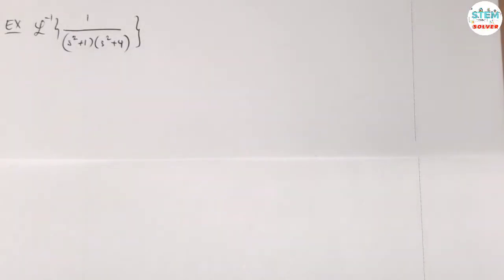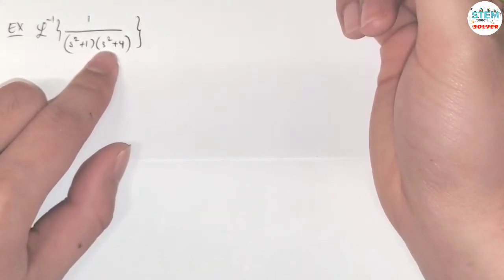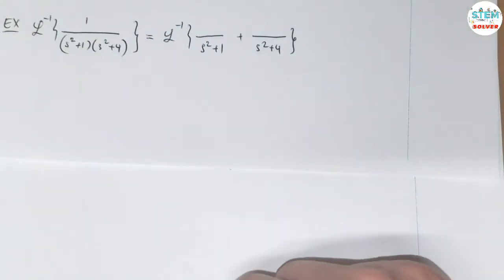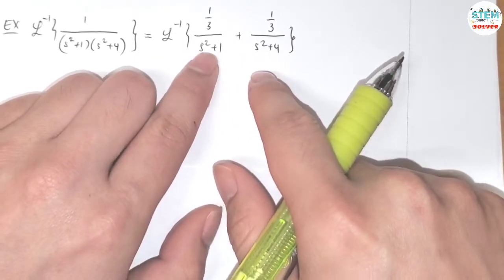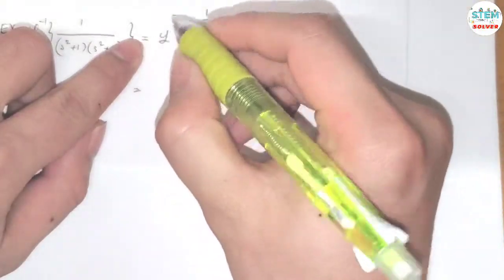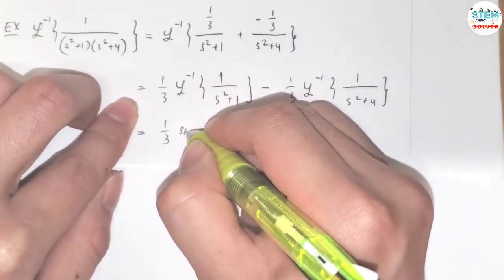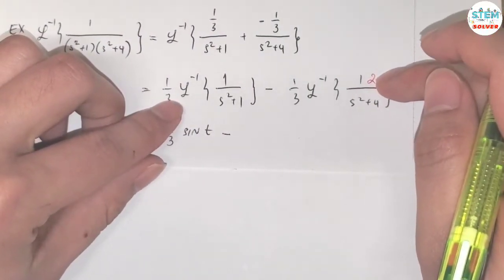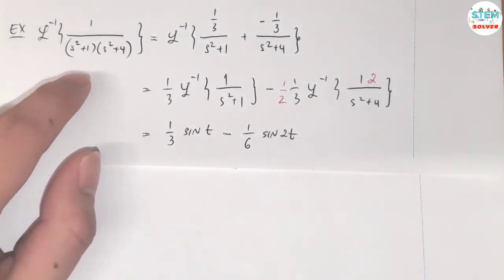7.2-29 Find Inverse Laplace Transform of 1/(s^2 + 1)(s^2 + 4) | DE